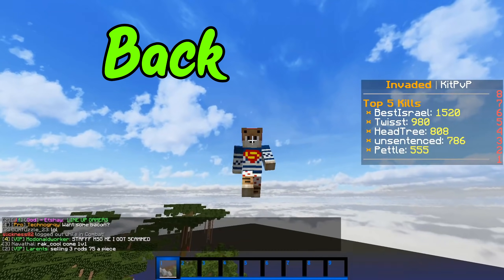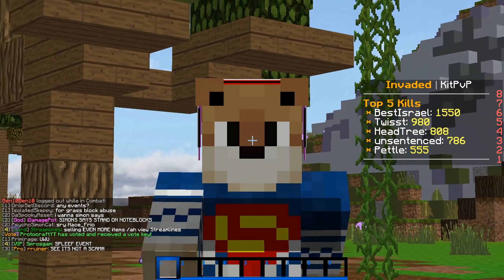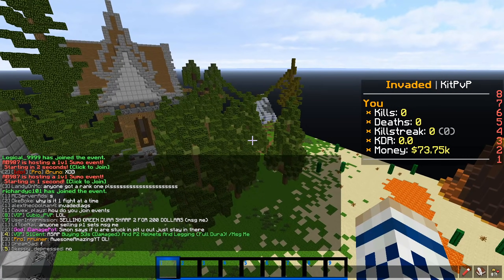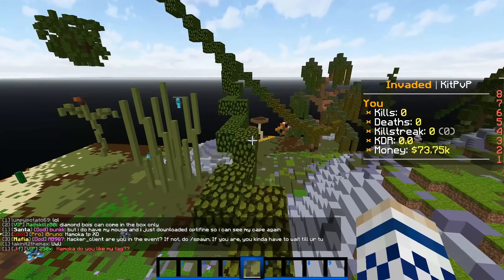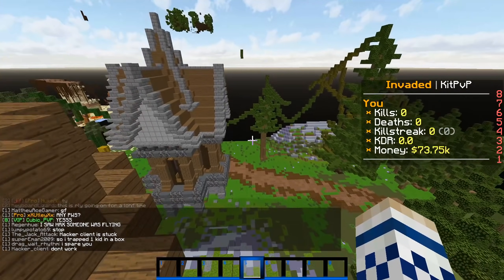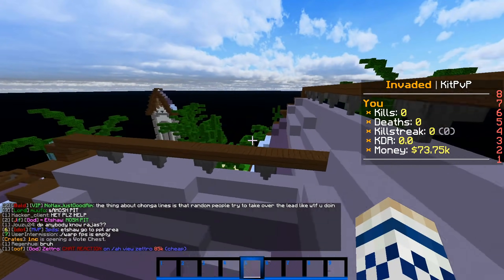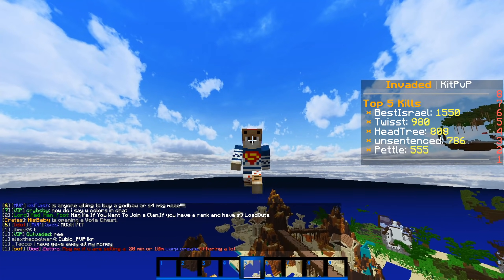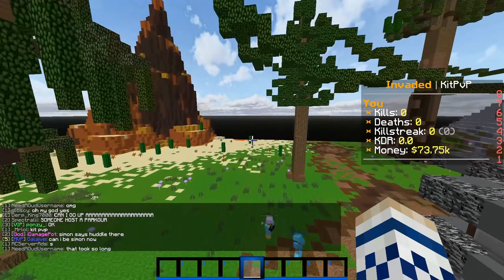Minecraft Staff Applications to Break Your Brain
We have got plenty of terrible minecraft staff applications, so here is some more!

I've still yet to even scratch the surface of the brain breaking, dumb staff applications that we've got at InvadedLands. It's insane just how bad most of these applications are and how people thing they actually stand a chance submitting these.

Songs:
Track: Rolipso - Jumble
Luigi's Mansion 2 Dark Moon - Library Piano [Electro Swing Remix]